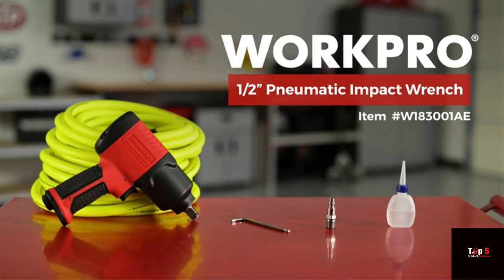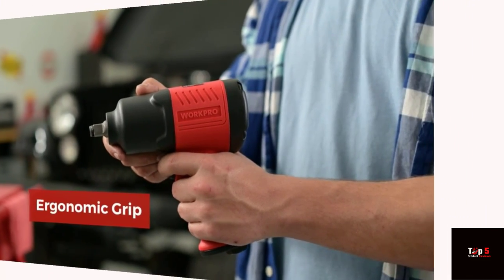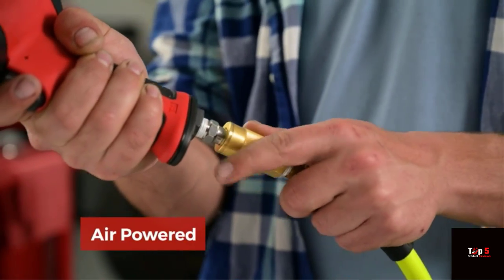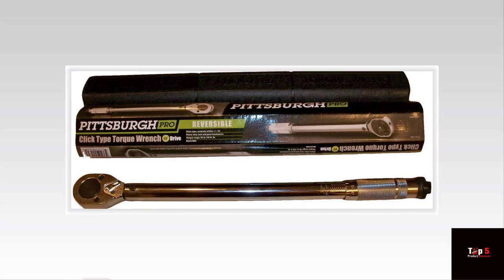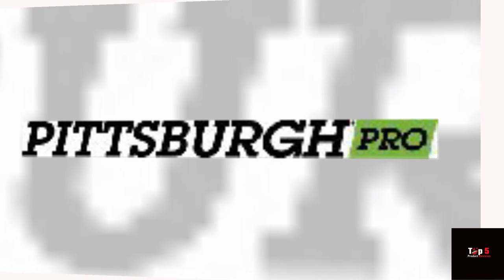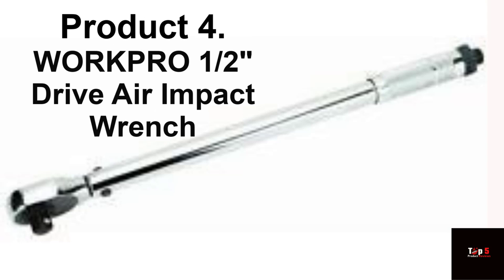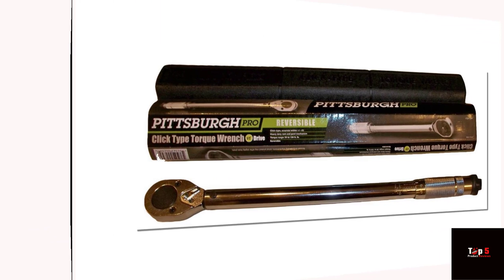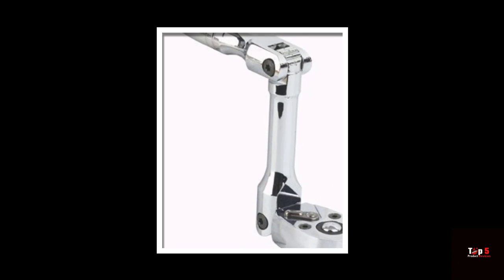Take your toolbox to the next level with these top 5 Pittsburgh pro tools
In this video, we'll be discussing the top 5 must-have Pittsburgh pro tools that you need in your toolbox. We've done the research and narrowed down the best options for you to upgrade your toolbox with. From power tools to hand tools, we've got you covered. Make sure to watch till the end to see our top picks and where to buy them.

Product 1
Product 2
Product 3
Product 4
Product 5
Some of the footage found in this video is not original content produced by Better Review. Parts of the product's stock footage were collected from multiple sources, including Amazon manufacturers, partner manufacturers, and various other sources. All claims, guarantees, and product specifications are provided by the manufacturer or seller. Better Reviews cannot be held responsible for these claims, guarantees, or specifications Additionally, these videos and descriptions may contain affiliate links, which means that if you click on one of the product links, I will receive a small commission. Thanks for your help!